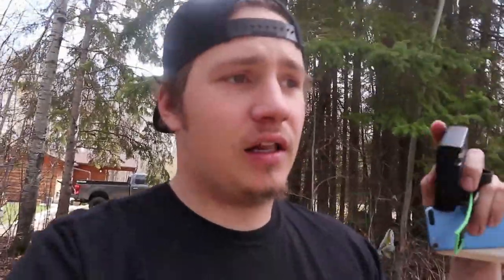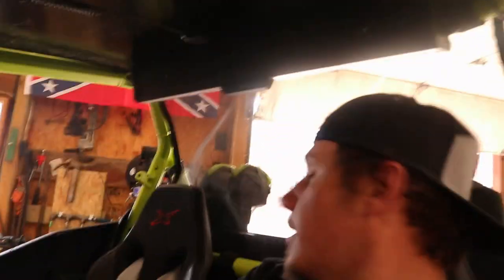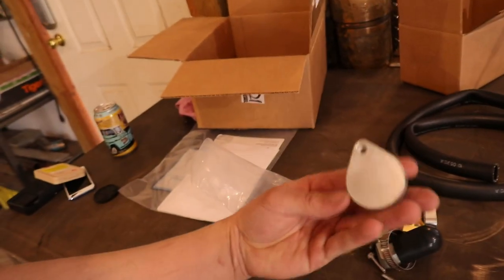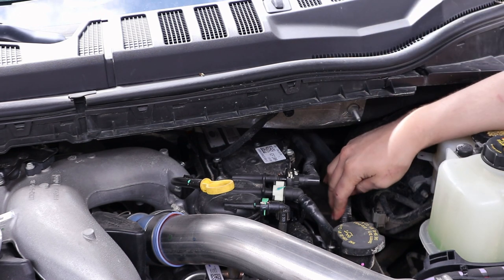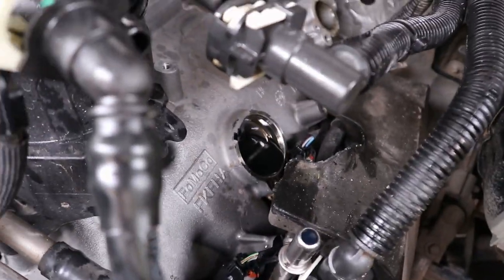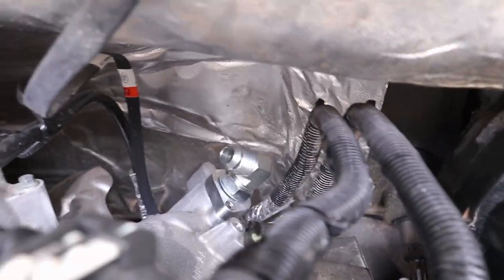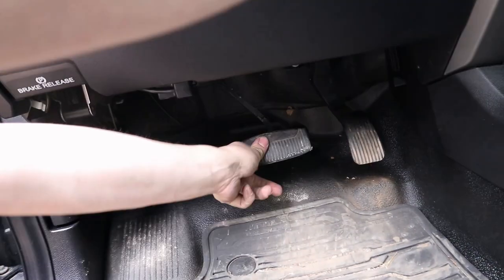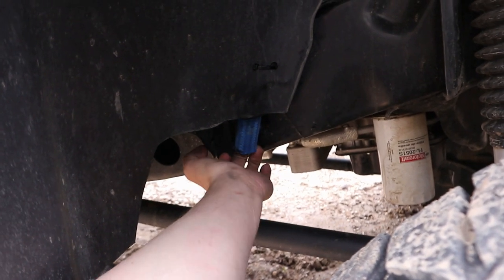EGR and CCV Delete // 2020 F350 6.7 Powerstroke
Egr Cooler and Valve Delete, "CCV" Crank Case Ventilation Valve Delete
Emissions Deleted 2020 Ford F350 6.7 Powerstroke